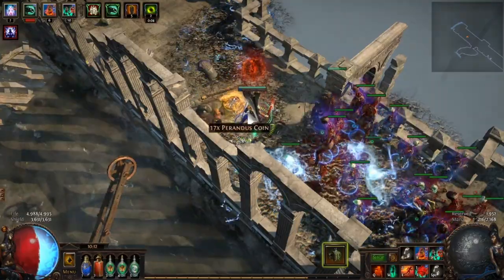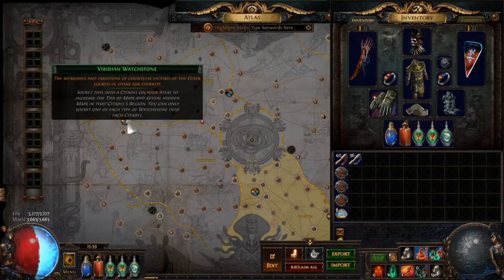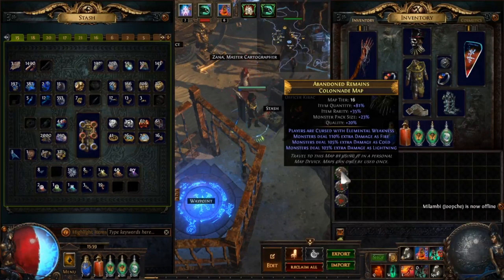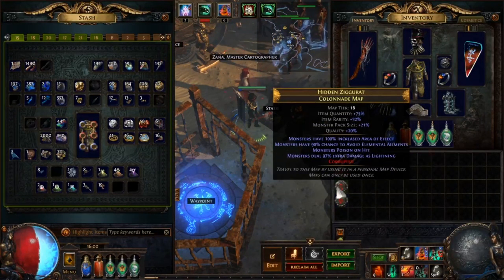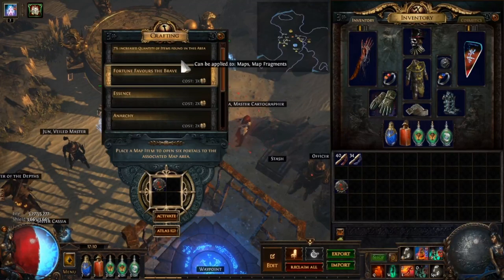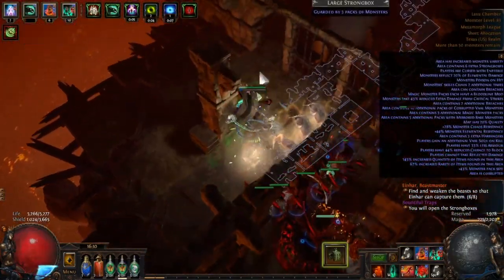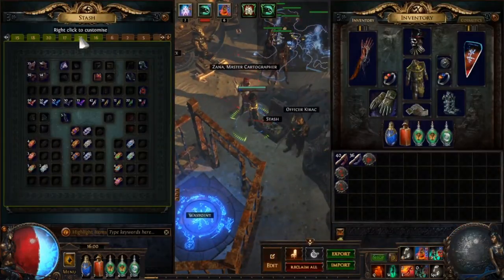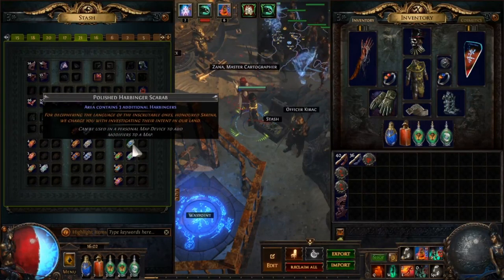Max Out Your Maps in POE for Crazy Profit and Experience (Path of Exile)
In this video I will talk about how to maximize the value of your maps in Path of Exile to get the most profit and experience possible.  I'll go over the different currencies, masters and fragments you will want to use to get tons of map returns, sweet uniques and lots of currency drops.  If you want to learn how to earn currency in poe and level faster in poe this is the video for you!